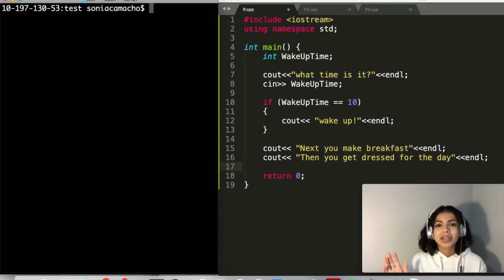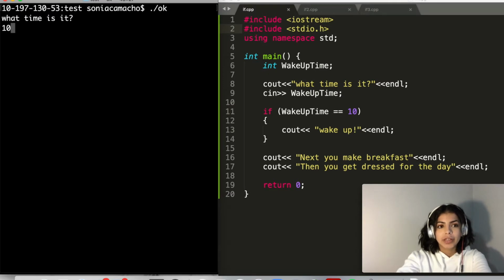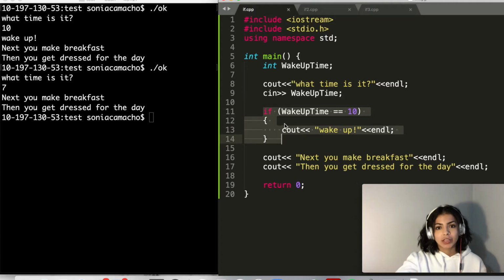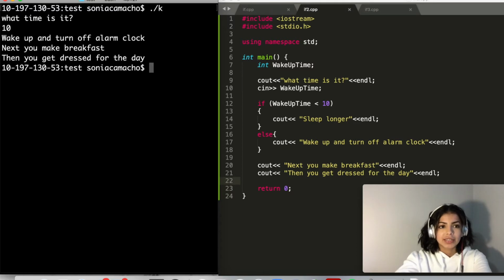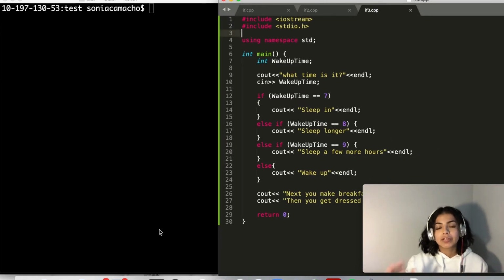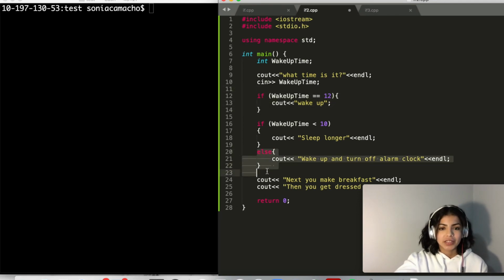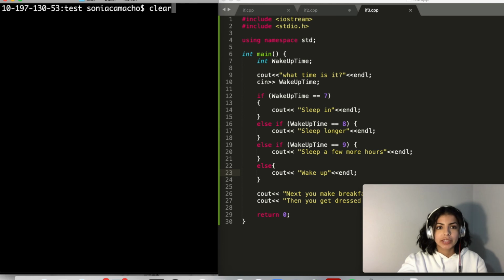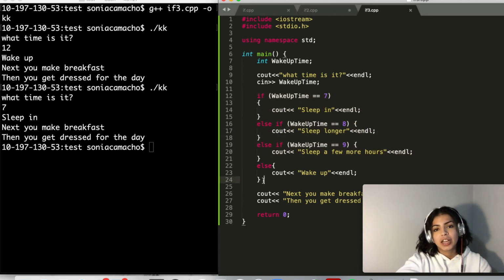BEGINNER CODING TUTORIAL | IF ELSE ELSEIF STATEMENTS | DECISION MAKING | C++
Hi all! this is the code along video to the previous video I made where I did the flow charts for if-else statements!